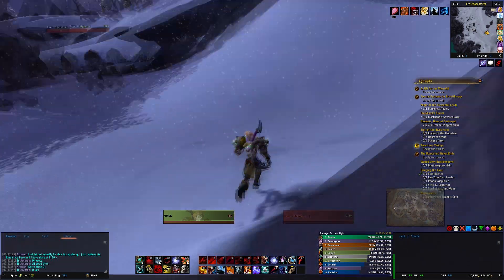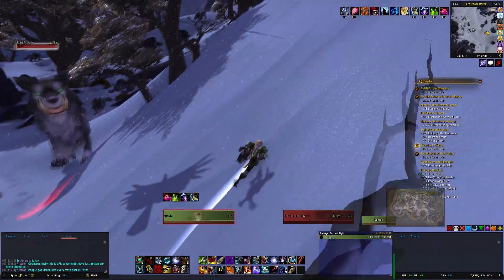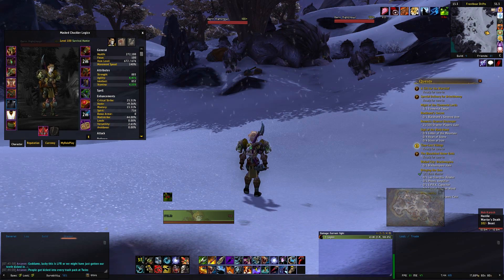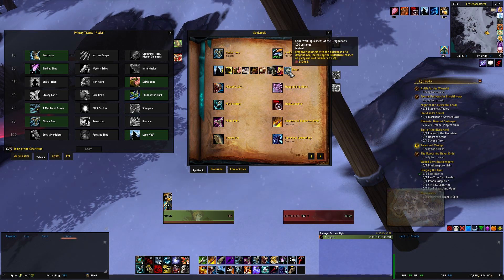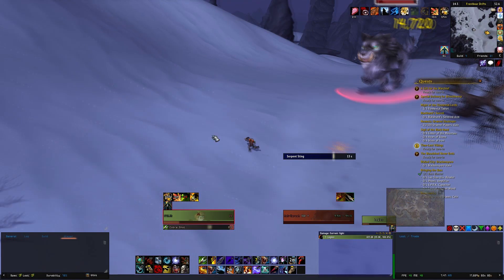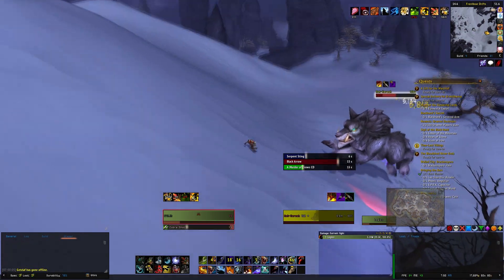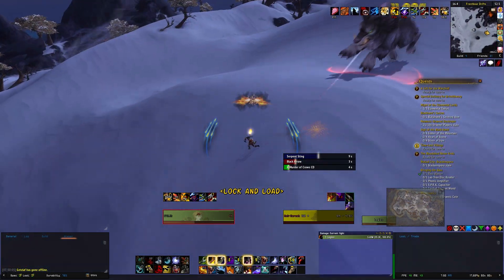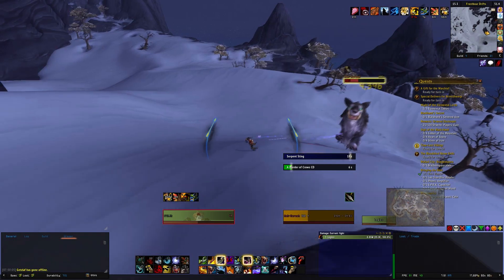Easiest Nok' Karosh Solo Kill Guide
I was extremely tired recording this... But There you all go. Here is my Kill guide you all desperately asked for.